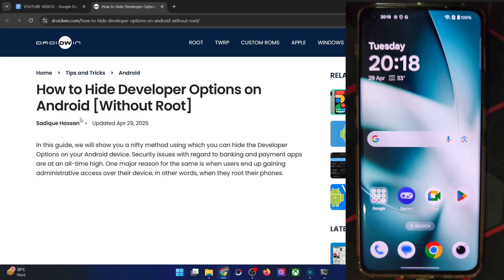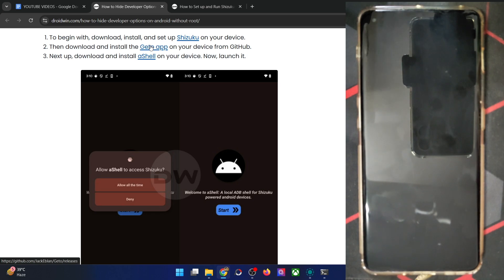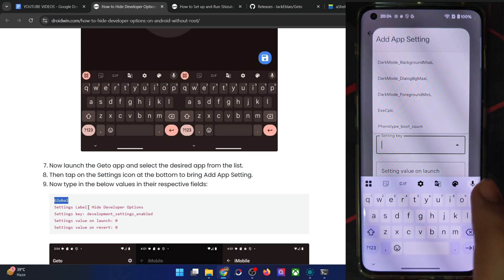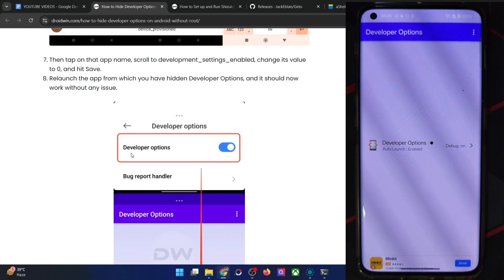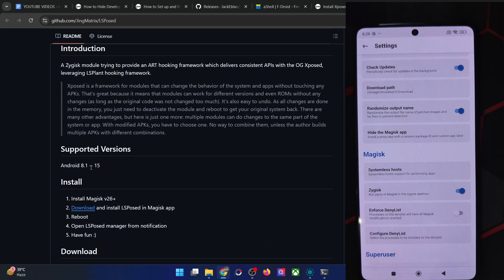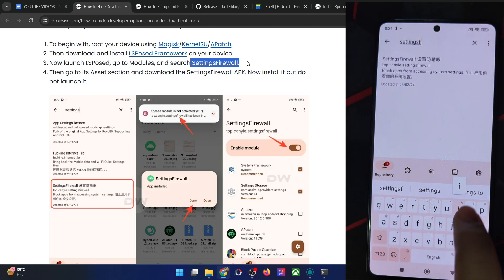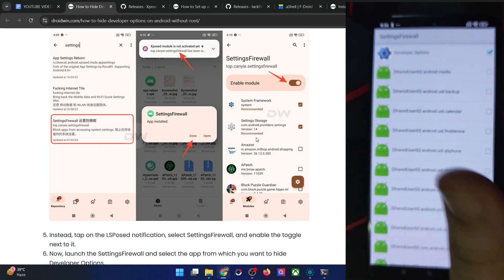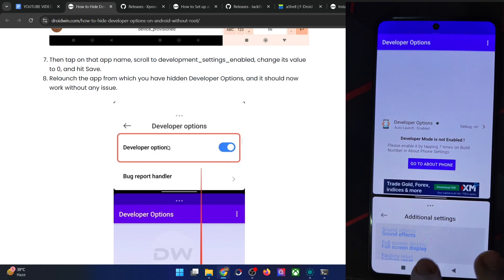How to Hide Developer Options from Apps on Android [Non Root & Root Methods]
In this video, we will show you two different methods using which you an hide the Developer Options from apps on your Android device. We have shared both the root and the non-root methods to get this job done.

01:23 Non Root Method
06:54 Root Method